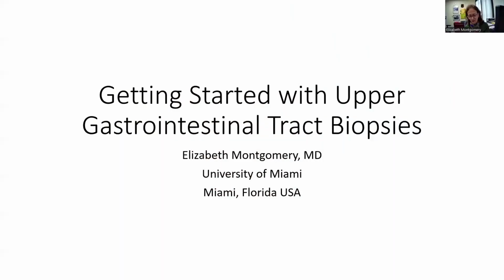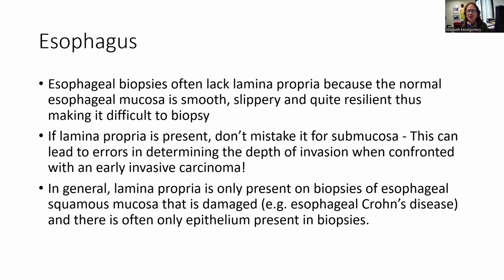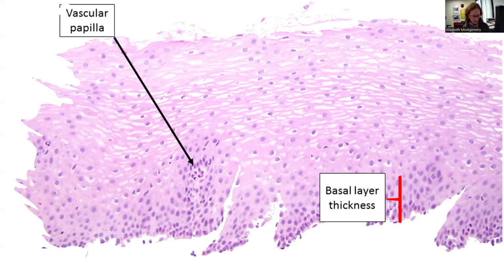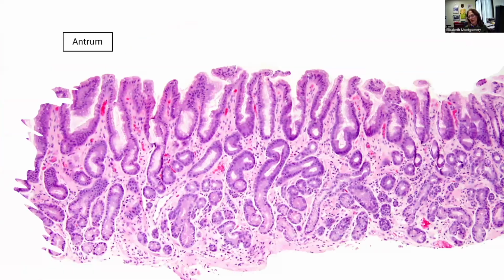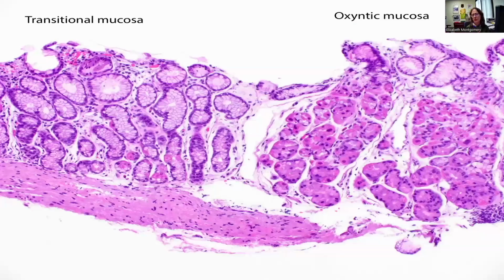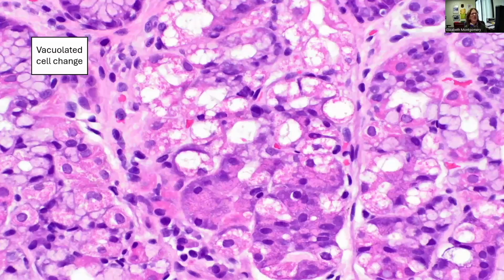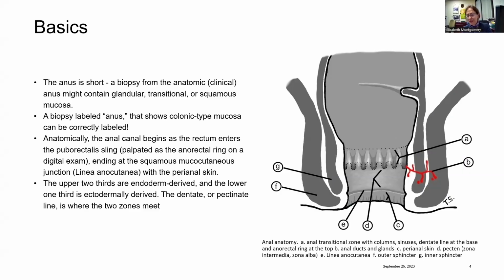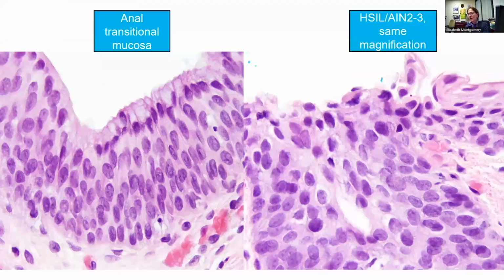Elizabeth A. Montgomery, M.D. Expert Series - Gastrointestinal Pathology on Cruise Control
Continuing Medical Education (CME) - Pathology Lecture Series
Elizabeth A. Montgomery, M.D. Expert Series - Gastrointestinal Pathology on Cruise Control: Navigating from the Esophagus to the Anus

This CME teaching activity is designed to provide a practical review of current topics in gastrointestinal pathology. Dr. Elizabeth Montgomery discusses basic to advanced topics, pitfalls and pearls to gastrointestinal pathology diagnosis. Topics range from iatrogenic pathology to polyps throughout the gastrointestinal tract to mesenchymal lesions.

TARGET AUDIENCE
This CME activity is primarily intended and designed to educate pathologists.

Elizabeth Anne Montgomery, M.D.
Professor of Pathology
Vice Chair, Anatomic Pathology
University of Miami Miller School of Medicine
Miami, FL